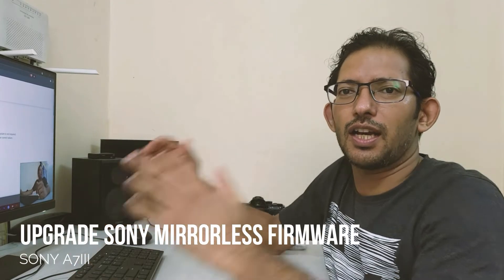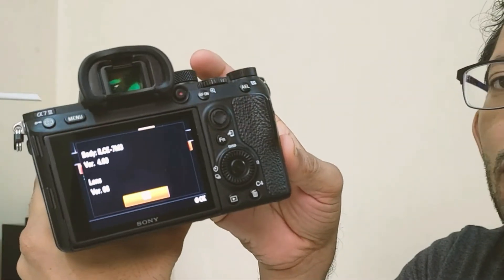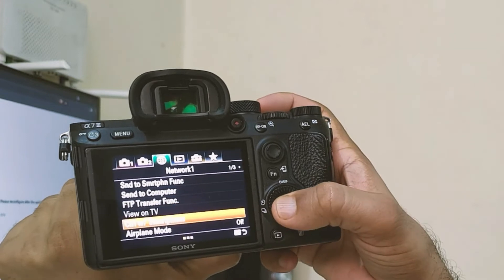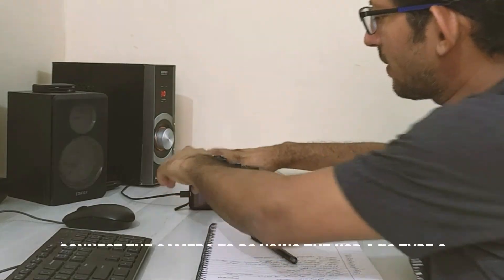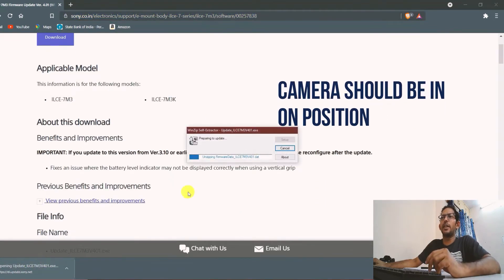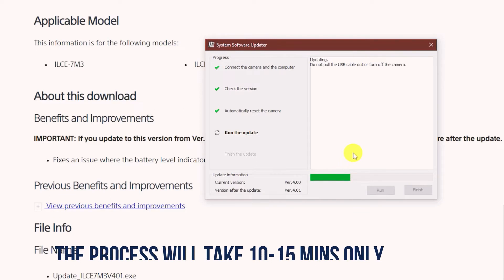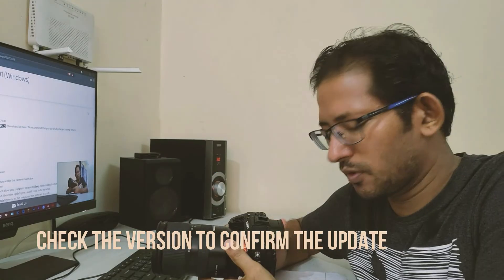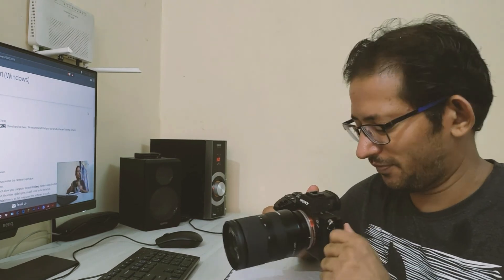Sony A7III Firmware Update : How to Keep Your Camera Running Smoothly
Update Firmware on Sony  A7III Camera or Improving Your Sony A7III Camera: The same way is for all the aplha series Sony A7III A7RIII A7IV A7SIII A7C : How to Keep Your Camera Running Smoothly

Hi All, In this video I have shown how you can update your SONY Alpha camera firmware up-to-date and how you can update in just few steps... All it needs a full battery, camera to be in MASS STORAGE MODE. once the conditions are met you just need to connect the USB type C port to the USB of your PC type C to TYPE A cable. once connected just run the downloaded firmware from the SONY website.. the whole process will take anywhere from 10-15minutes in total..
This will keep you camera up top date stable will add new functionality and in line with modern utilities. In this I have updated my camera firmware version from V 4.00 to V 4.01

Recommended TOP MIRRORLESS Cameras

SONY A7III
SONY A7C
Tamron 17-28 F 2.8
Tamron 28-75 F2.8
Tamron 70-180 F2.8
SONY 50mm F1.8
Godox V1 Flash
X1T Trigger
Camera Bag
Godox Octabox
Godox Light
Godox AKR1 Kit
Samsung Memory Card
Tripod 1
Tripod 2
Boya Mic

My Studio Setup
My Photography Gear